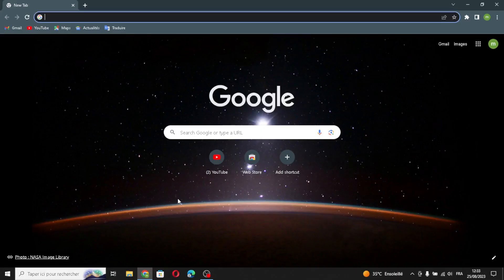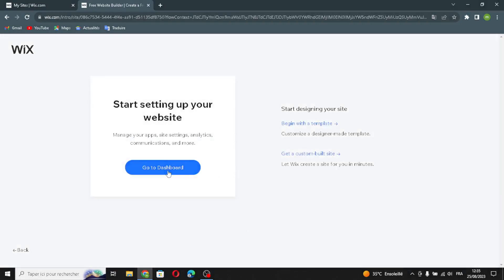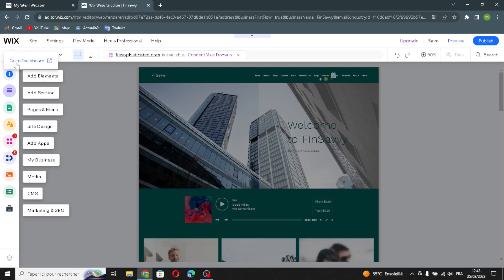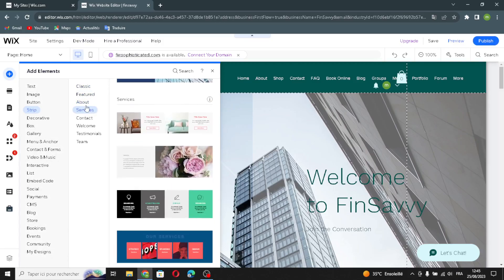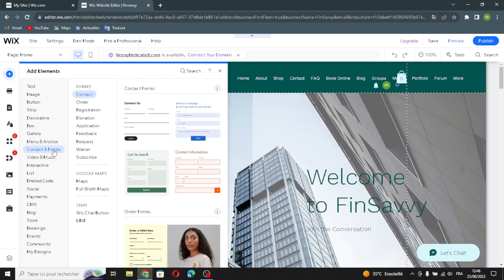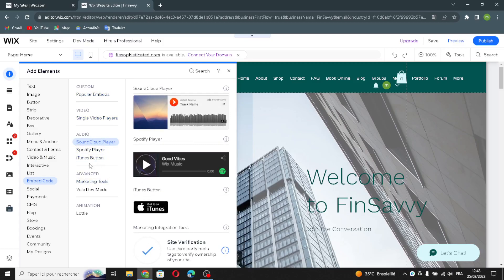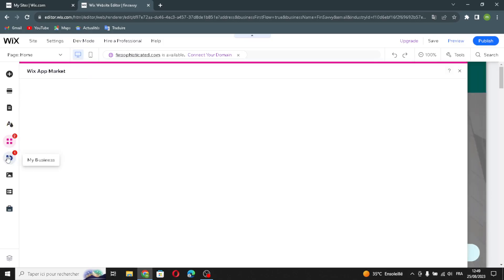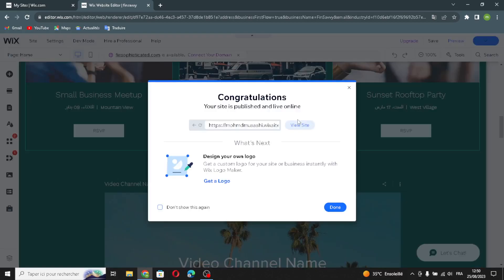How to Create a Professional Personal Finance and Budgeting Ecommerce Website on Wix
How to Create a Professional Personal Finance and Budgeting Ecommerce Website on Wix 2023

in this video we discuss :

Ready to take control of your financial future? This tutorial guides you through creating a professional personal finance and budgeting ecommerce website on Wix. Whether you offer financial coaching, budgeting tools, or investment guidance, having a financially savvy online presence is essential for engaging individuals seeking to achieve their financial goals. Discover how to design a website that showcases your personal finance and budgeting services, highlights your expertise in money management, and offers insights into the path to financial freedom. With Wix's user-friendly tools, you can craft an informative ecommerce website without needing coding skills. Join us in this tutorial to empower individuals and help them make informed financial decisions through your personal finance and budgeting business.